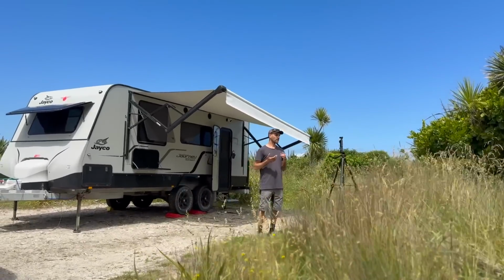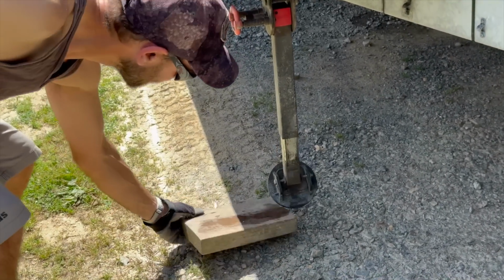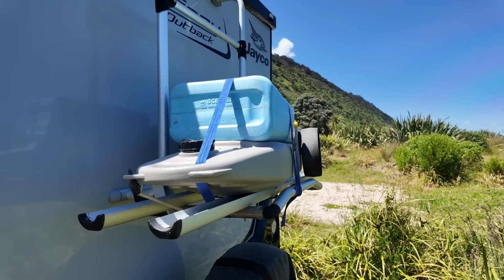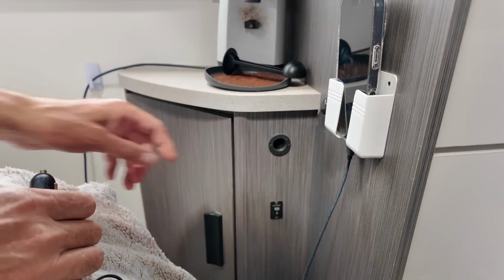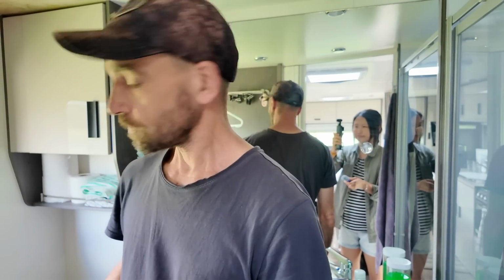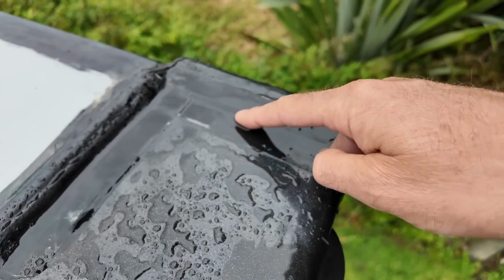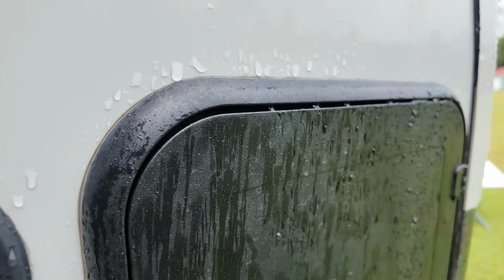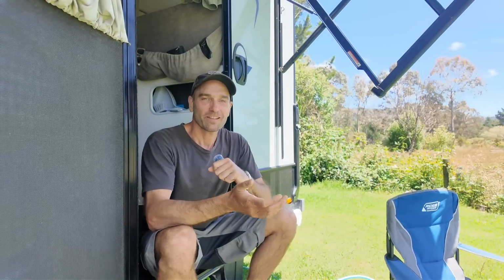Brutally Honest JAYCO Caravan Review! 😱 The Good, The Bad & The UGLY!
🚐 Complete Independent Jayco Journey Outback Review after 2 years of full-time living and traveling! In this detailed walkthrough, we show you everything about our caravan - from the layout and features we love, to the serious quality issues and multiple leaks we've encountered.

⏱️ TIMESTAMPS:
00:00 Intro
01:30 Fishingreminder Info
02:15 Outside Tour
16:00 Offroad Features
19:33 Thoughts On The Electric Awning
27:30 Is a Gas Califont a good idea for caravans?
30:58 Inside Tour
34:06 Inverter Setup for Power Independence
40:00 Gas Heating System
44:05 Included Washing Machine
47:20 Quality Issues, The Bad & Ugly
50:19 So many Water Leaks and Damage
53:20 Bad Design issues, cracking plastic
01:12:19 Conclusion - Would We Buy Again?

This brutally honest review covers:

Full outside and inside tour
All the features we love for camping and fishing
Factory defects and build quality issues
Multiple leak locations and water damage
Living full-time in the Journey Outback
Is it really suitable for off-road travel?
Our recommendations for potential buyers

If you are into camping and fishing and want to improve your fishing game then
Sign up for a free account and get email reminders of good fishing times for your selected location.